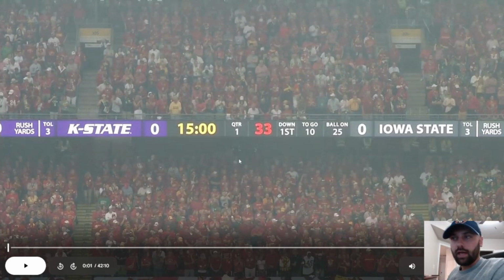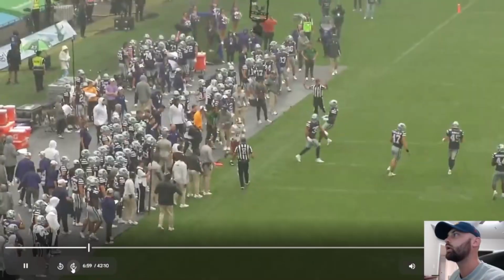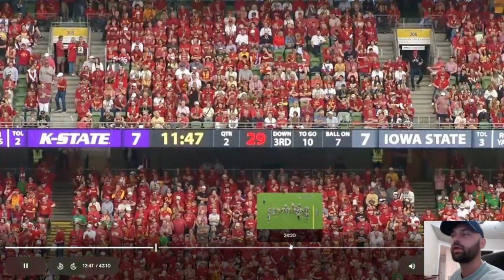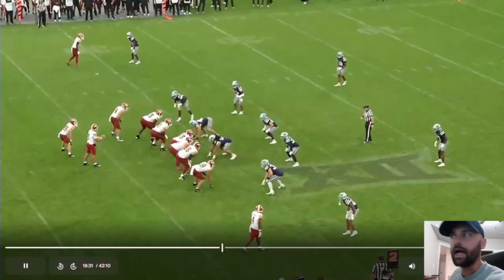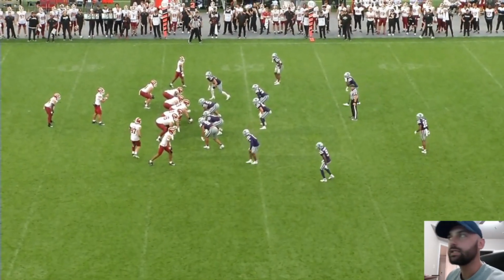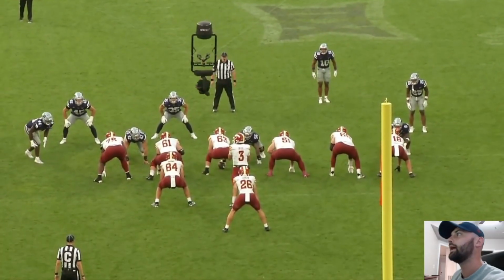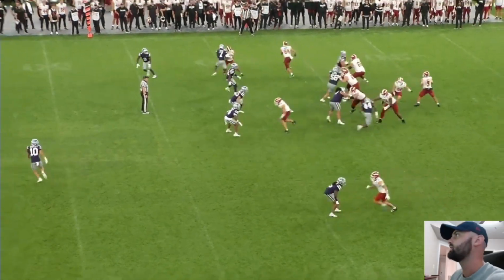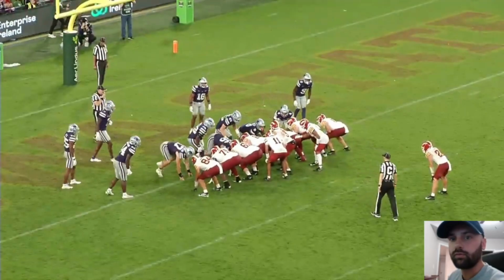Rocco Becht vs Kansas State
I'm diving into Rocco Becht's week 0 performance and what the tape says about his play against Kansas State.

Join me on X @tczajkow33 & go to footballwithchaw.com for more football!